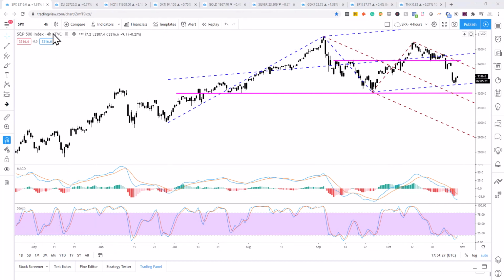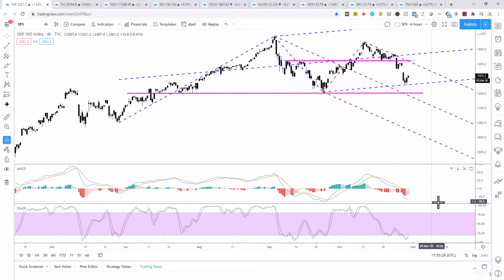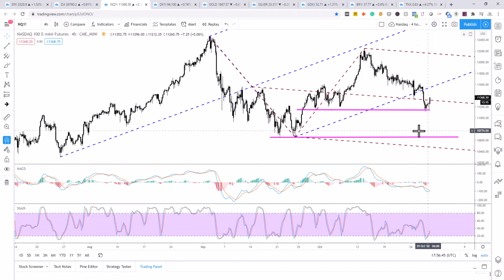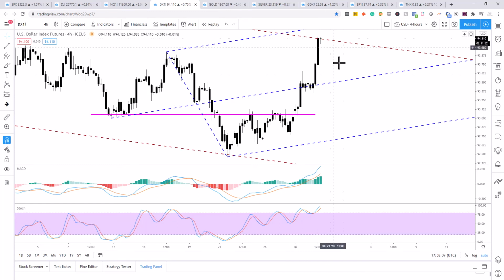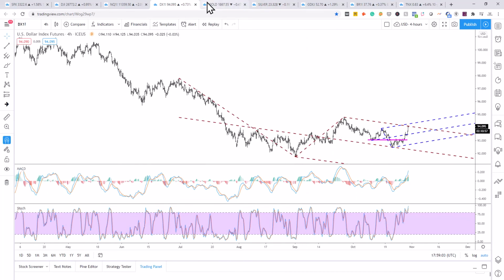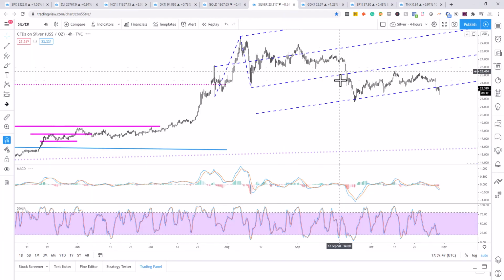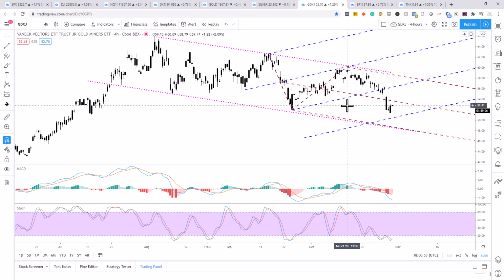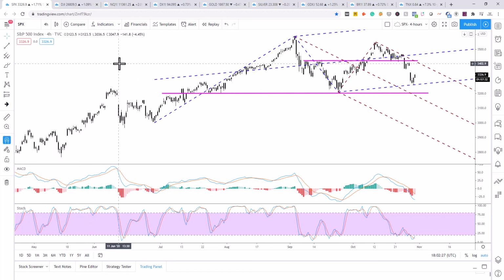Market Pulse Newsletter - 10-29-2020 - Satori Traders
Satori Traders Market Pulse Newsletter will keep you abreast of Investment news today whether your interest is Swing trading, Price action trading, Market structure analysis, Technical analysis of the Financial markets, or simple basic charting techniques

Every week the newsletter examines these markets in the 4-hour time frame:
Nasdaq Composite
United States Dollar symbol
Gold bullion
Silver bullion
Mining stocks
Brent Crude Oil
10-year Treasury Yield